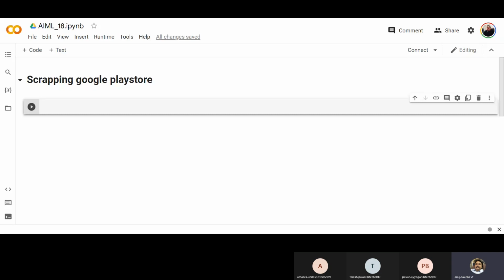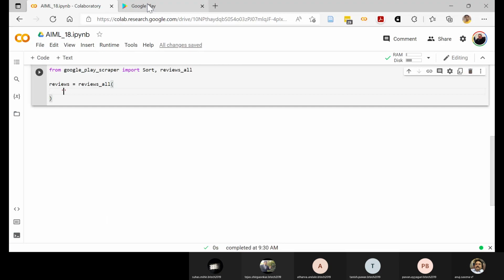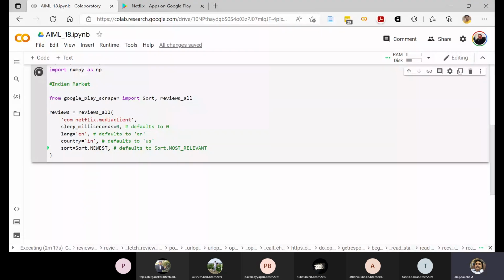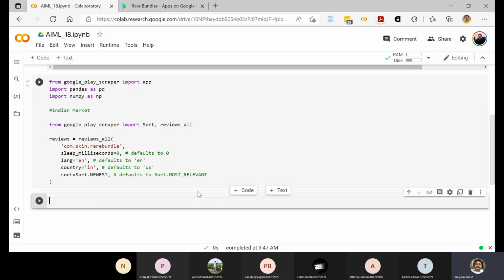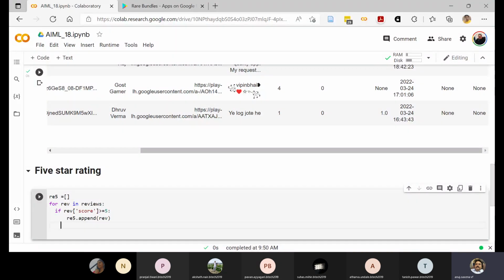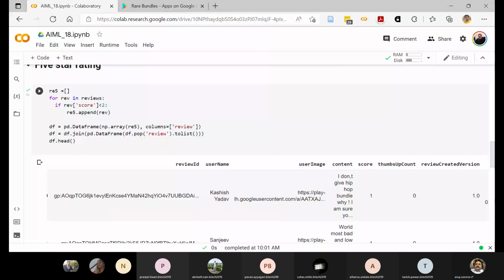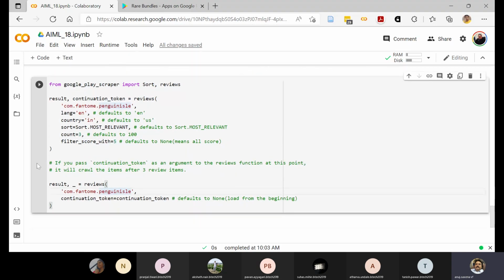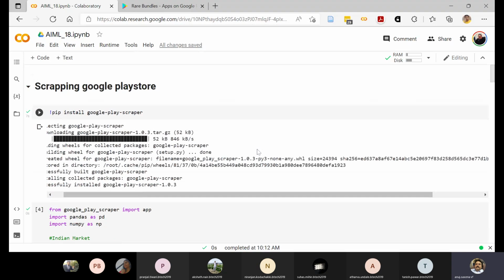#34 App ranking of google play store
This video guides the users to scrap google play store. One can get the ranking of the app from google play store. The code is: